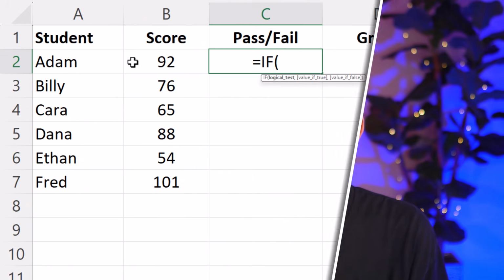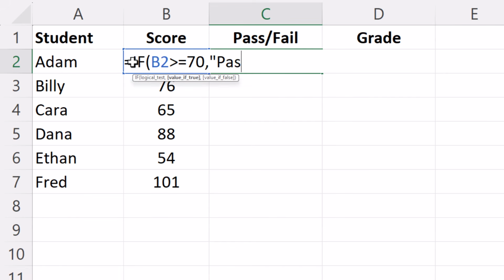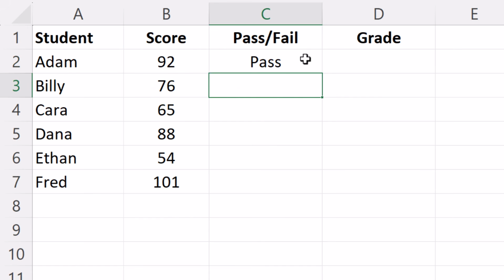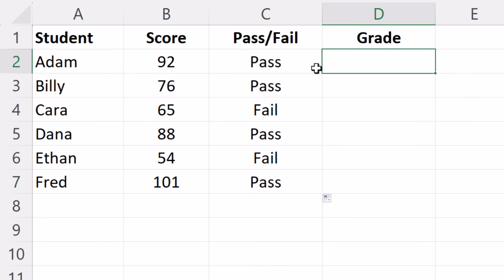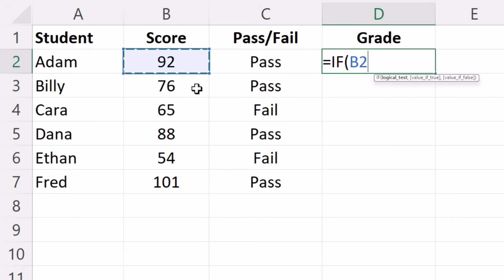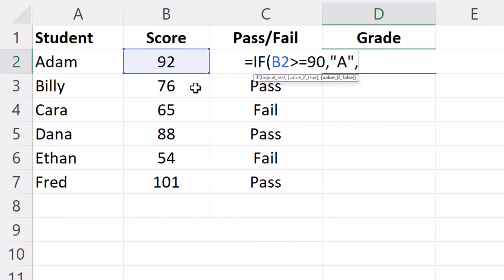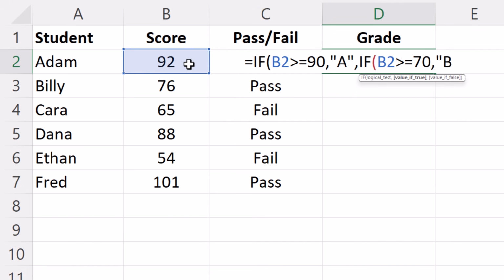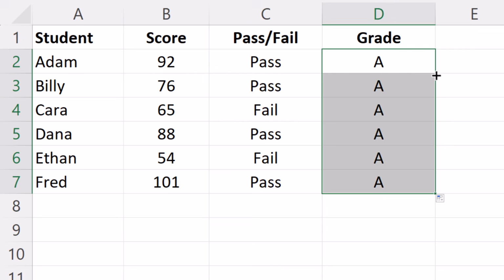How to Use the IF Formula in Excel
Learn how the IF formula works in Microsoft Excel.  (They evaluate data and return a result.  For example, if a student's test score is about 70, enter "pass" in the grade column.  If not, enter "fail".)